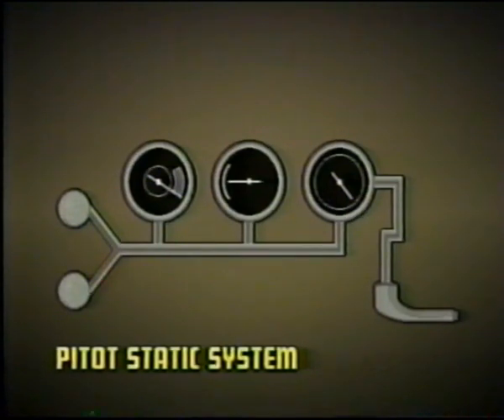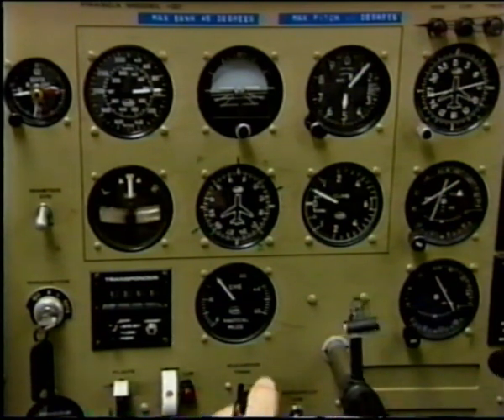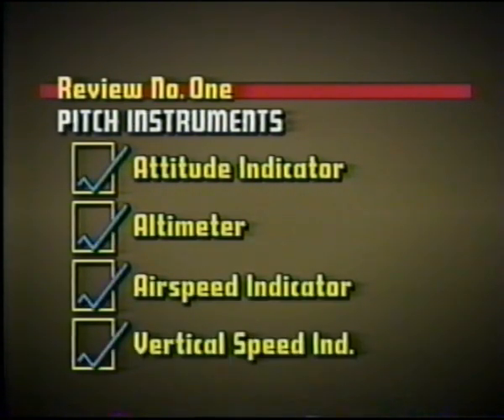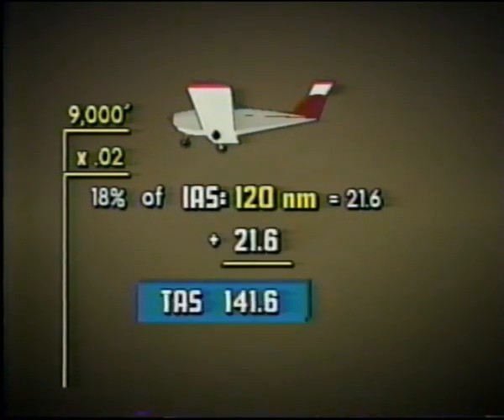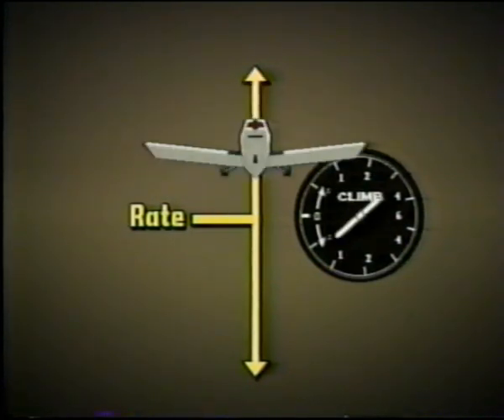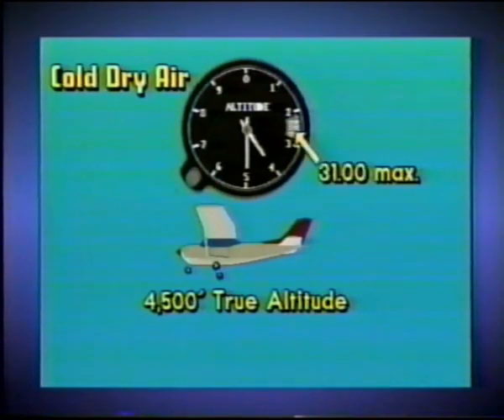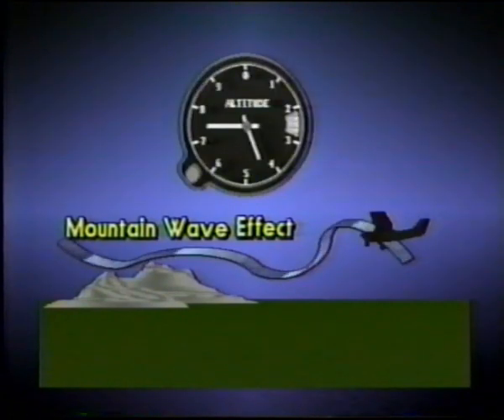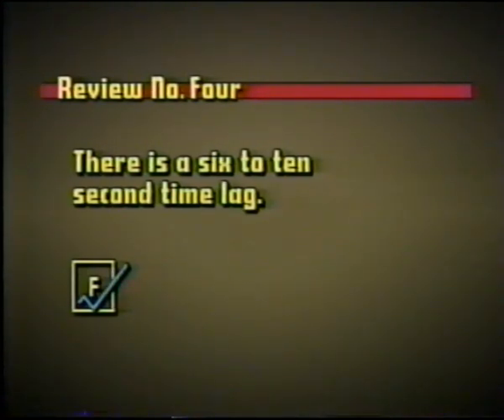Vidiglobe Basic Flight Training - Lesson Ten - Flight Instruments